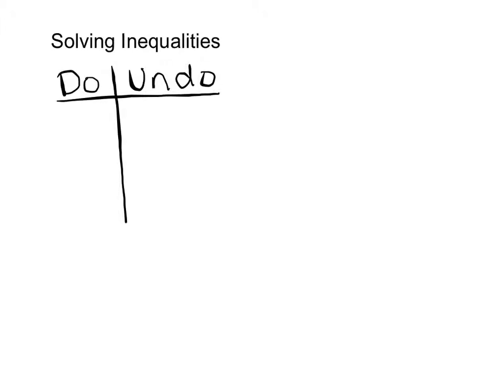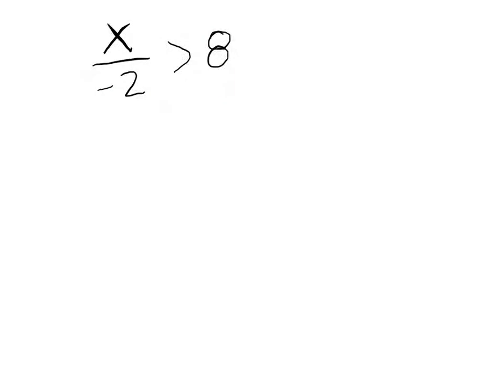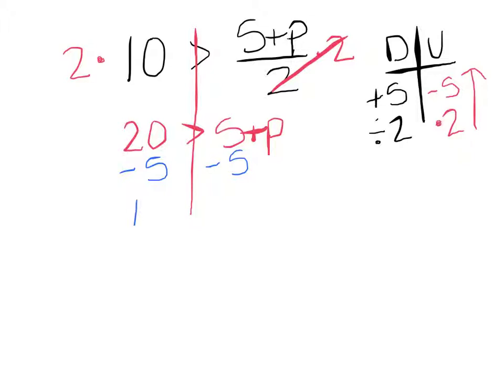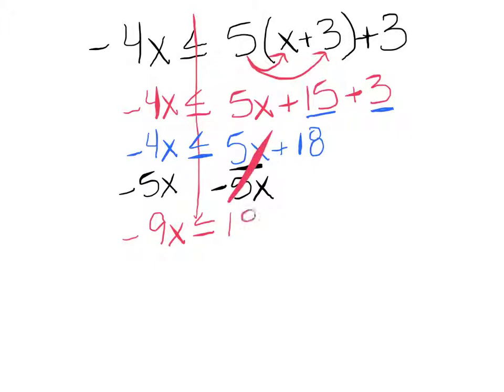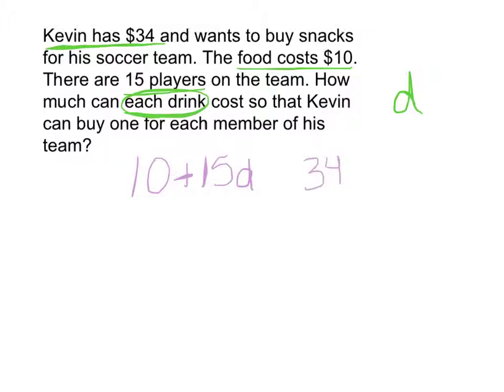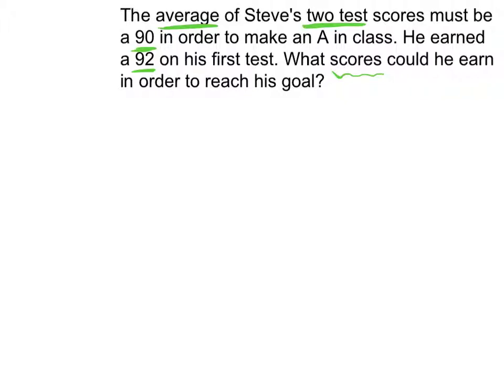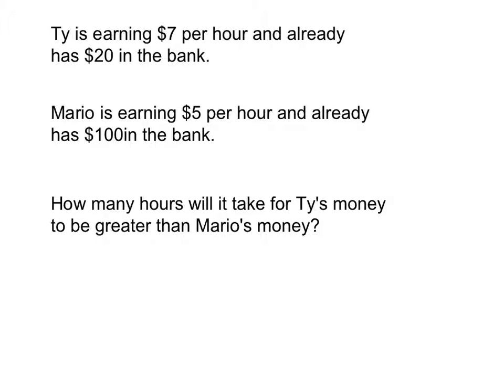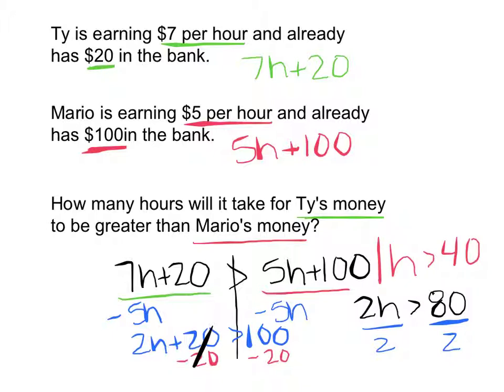Inequalities 2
This video covers solving and graphing inequalities.